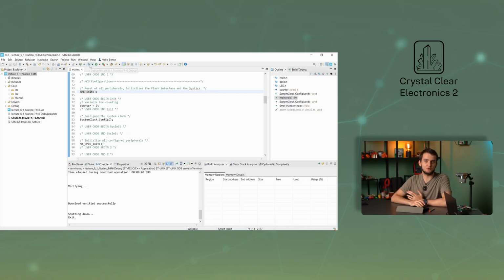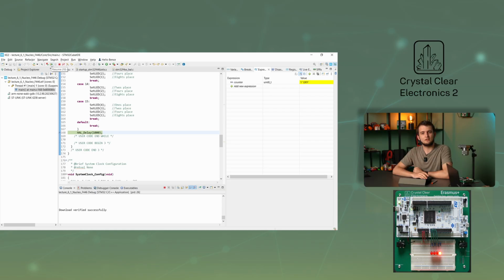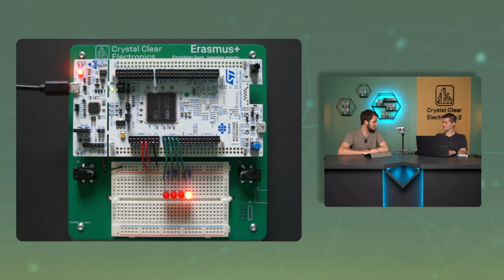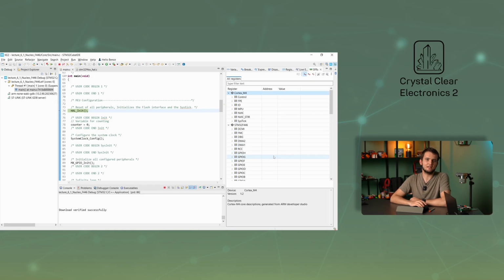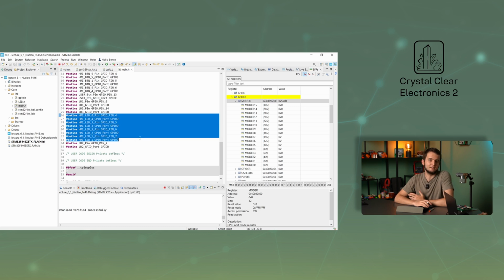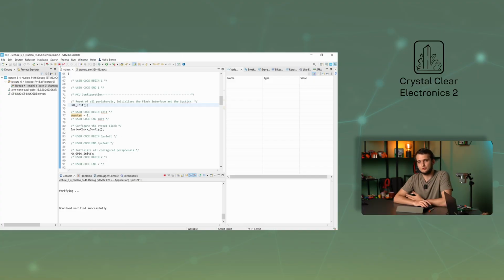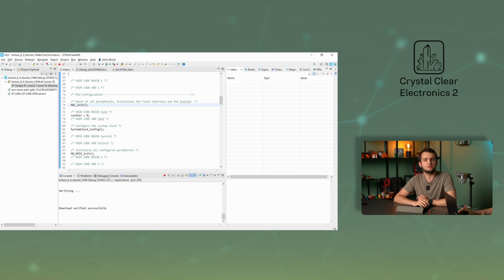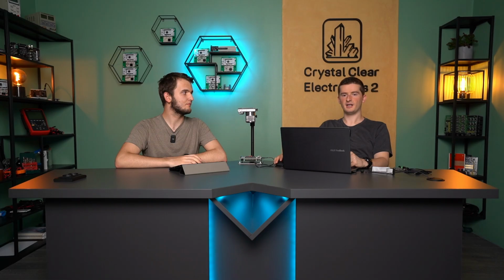06/04 - Debugging and Analysis (JTAG and SWD)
00:00 - Intro
01:10 - Debugging the Example Code
07:33 - Another Example
11:24 - Memory size of the microcontroller